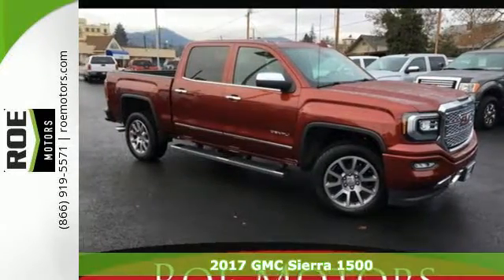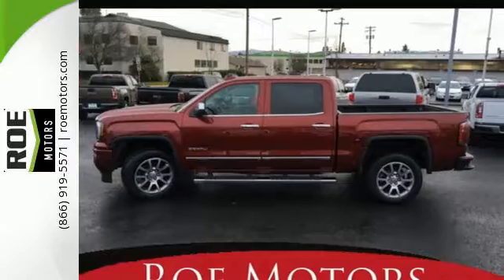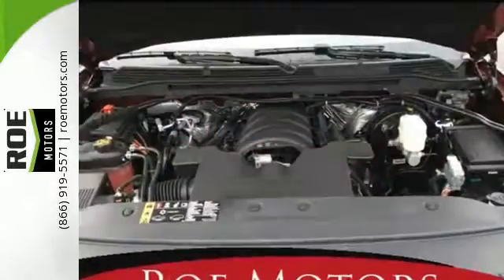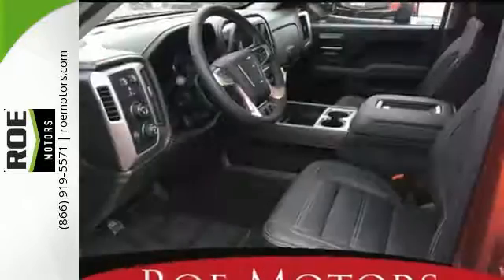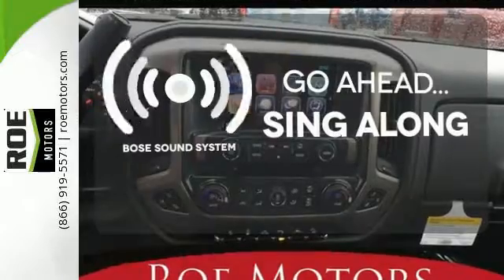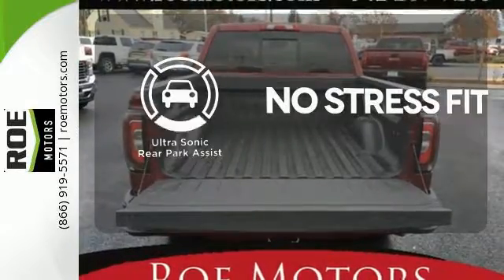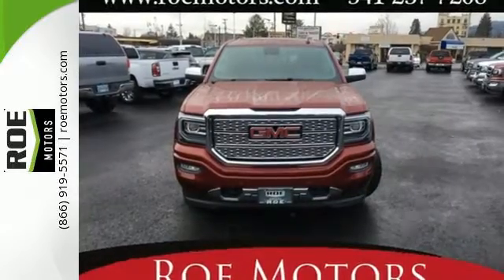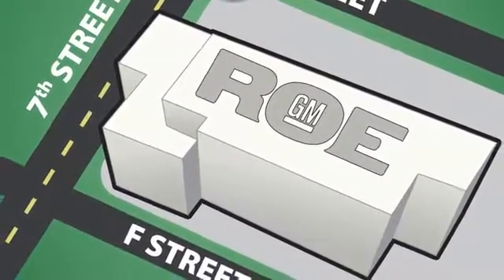2017 GMC Sierra 1500 Medford OR Grants Pass, OR GH46946 - SOLD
Year: 2017
Make: GMC
Model: Sierra 1500
Trim: Denali
Engine: EcoTec3 5.3L V8
Transmission: 8-Speed Automatic with Overdrive
Color: Red
Interior: H2x Jet Black Denali
Stock #: GH46946
VIN: 3GTU2PEC6HG224906
2017 GMC Sierra 1500 DenalibrbrRoe Motors 2016 was recently honored by being Better Business Bureau Business of the Year for the State of Oregon !!! Roe Motors has been a trusted, family owned business in the Rogue Valley for over 32 years. We are dedicated to supporting our community and providing outstanding customer service.

Address:
201 NE 7th Street